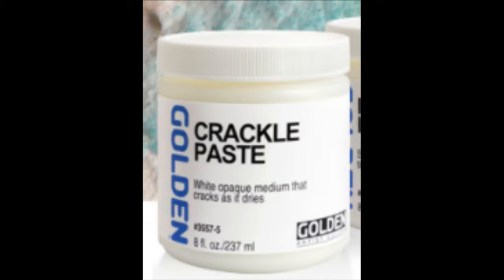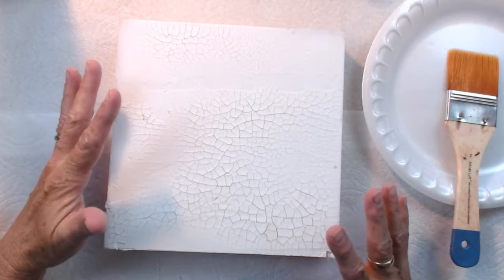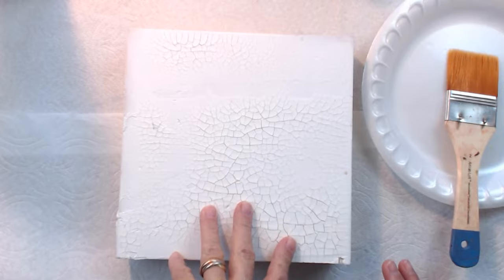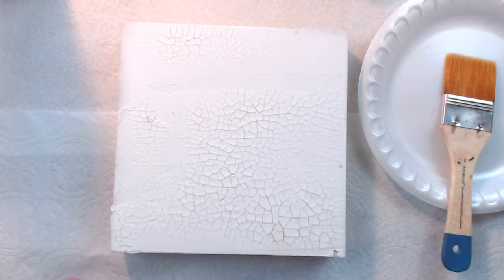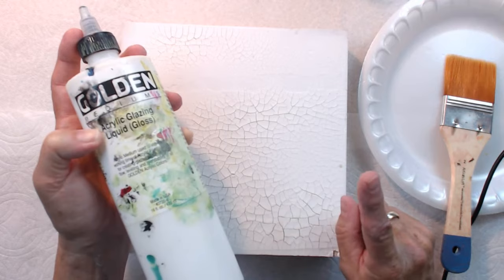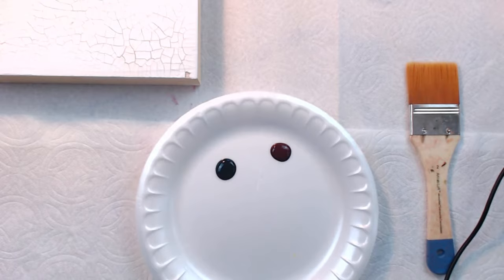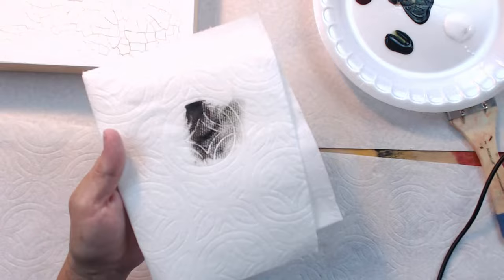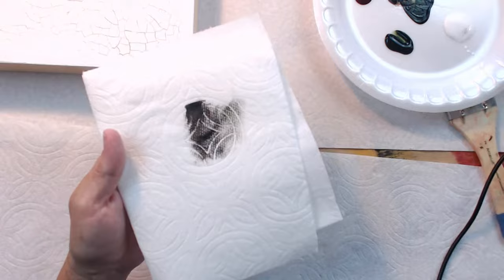How To Use Crackle Paste: Professional Acrylic Painting Techniques.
In this live hangout, I give you a look at Golden's Crackle Paste. Create a surface that looks distressed, aged and super cool!

No part of this video may be reproduced or distributed for any reason  without written permission from me. 😎